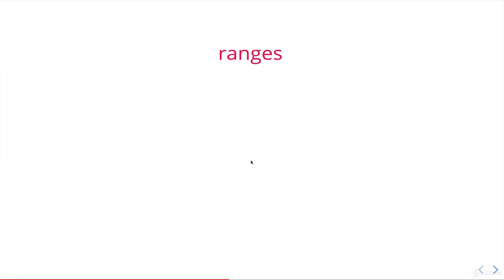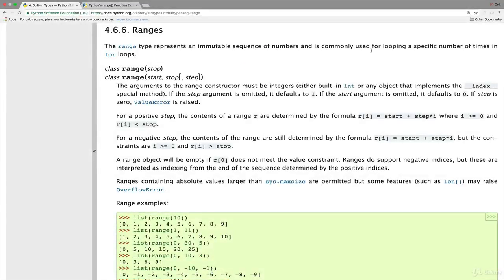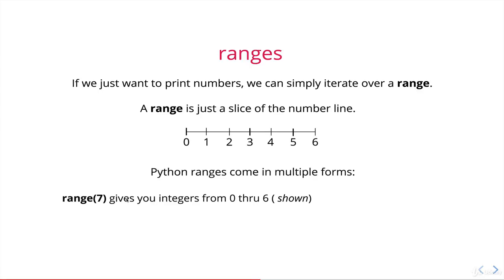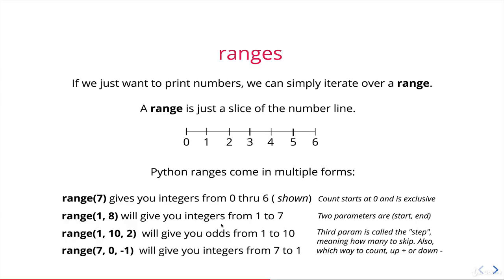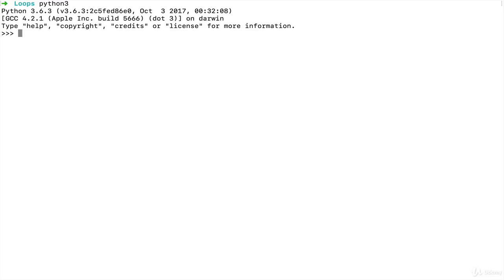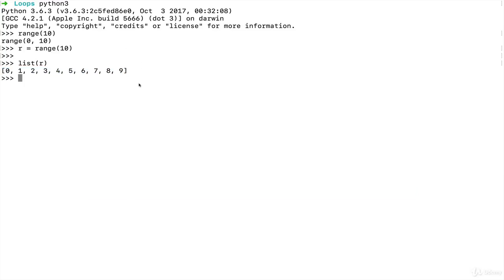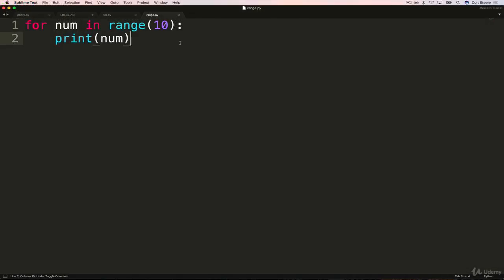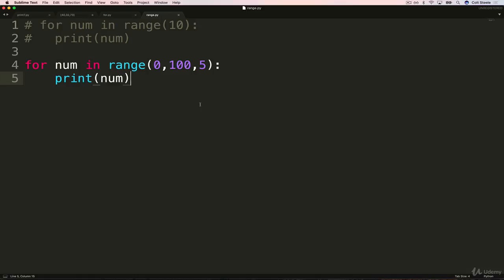Looping in python | Python course for beginners(3)